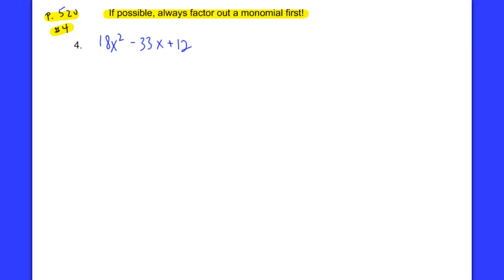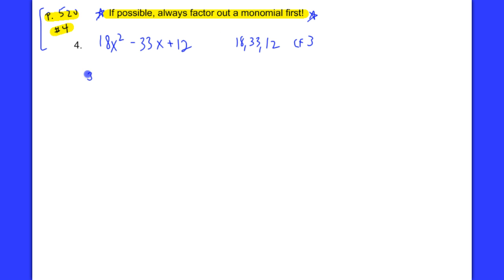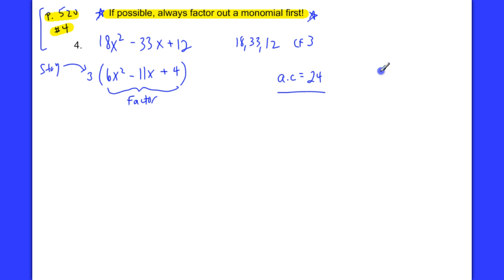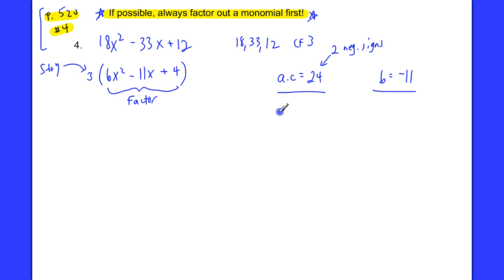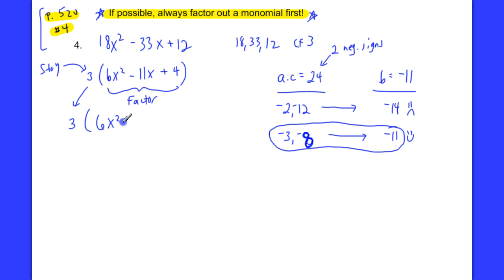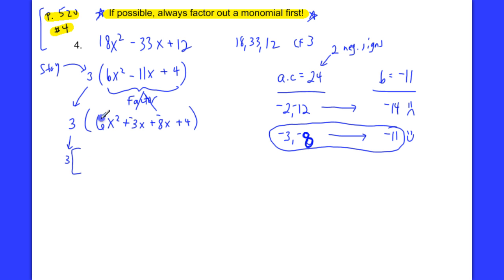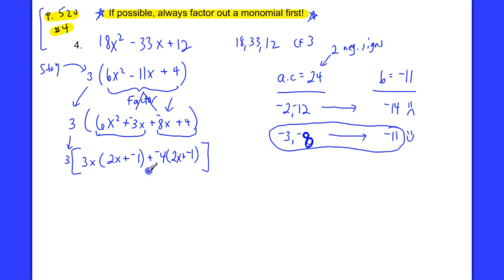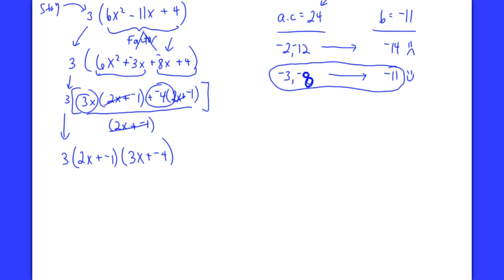Alg 8-6 Part 3 Factor Poly. "a" not = 1